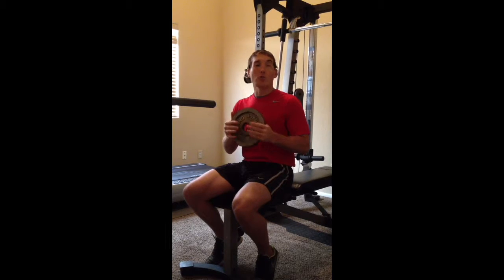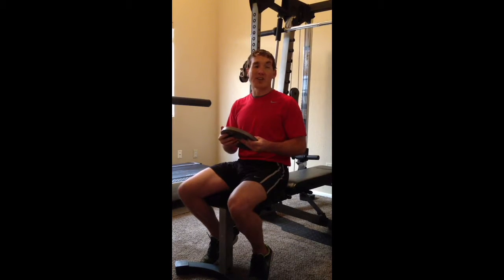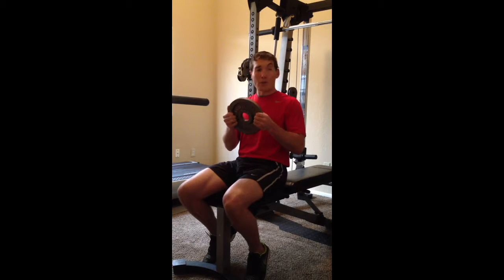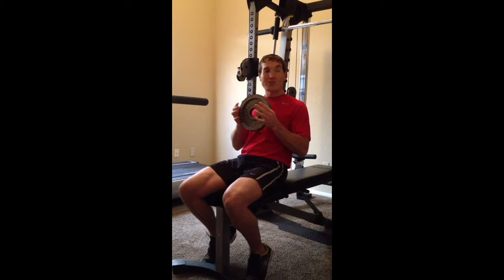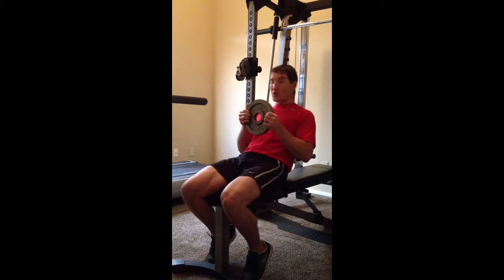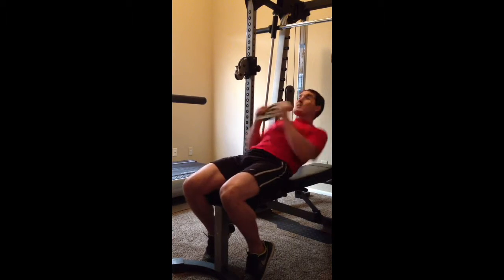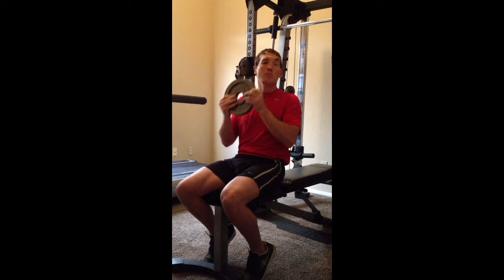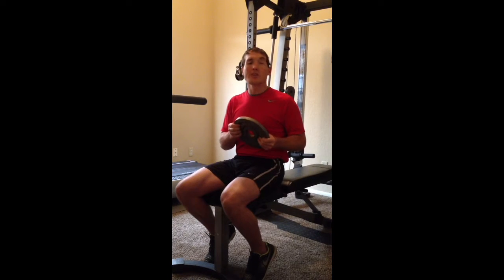Get Russian on your ABS... With Russian Twists And ABSolutelyLean.com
Tanner Gers from ABSolutelyLean.com demonstrates the ABS exercise Russian Twists...

This can be a tough exercise when you crank up the intensity and start moving explosively, but start slow until you've refined the proper technique. Be sure to keep the spine braced and straight as you rotate through the range of motion. Keep the ribs down and contract your naval down to the spine to prevent any lateral deviation in the spine while rotating.
Russian Twists are a core exercise that develops tremendous functional strength for everyday life, as well as stability, power, and ABS strength for dynamic, athletic movements.

Do you know anyone who wants to define their outer ABS or an athlete who wants to improve their strength on the field or court?